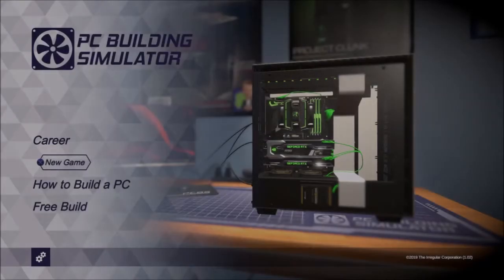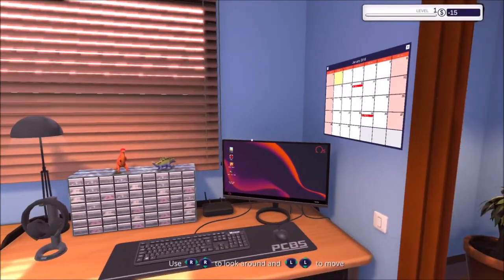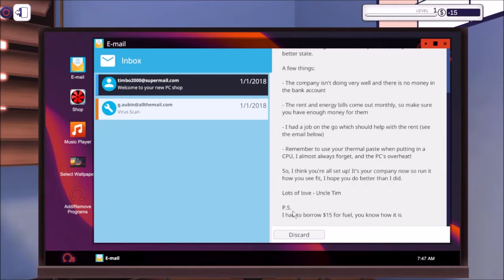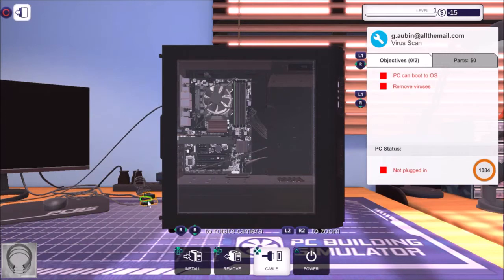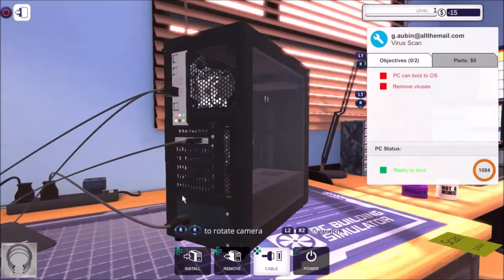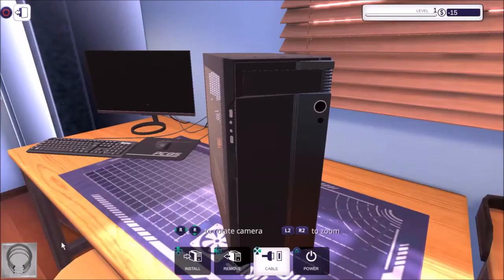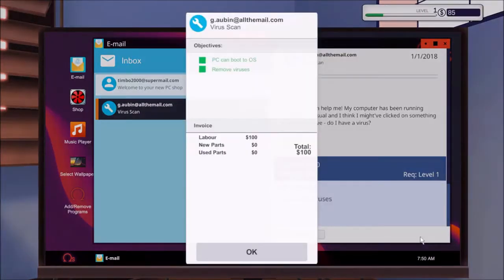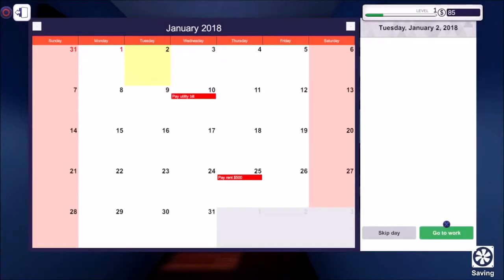PC Building Simulator Episode 1 and 2 commentary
This video is meant to be a commentary on the first two episodes of PC Building Simulator